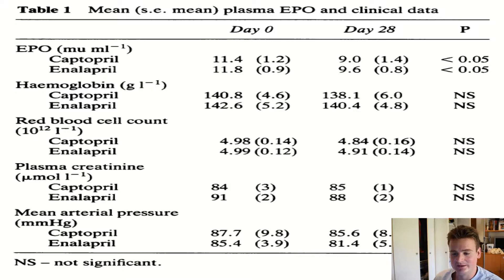How To Make Your Blood Thinner! | How to decrease you Hemoglobin (Hb) and Hematocrit (HCT)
In this video I briefly discuss the current medical treatment of polycythaemia and how to decrease the risk of clotting. I, then, take a look at studies showing that ACE-I and ARBs could ptentially lower hemoglobin and hematocrit through reducing EPO levels.